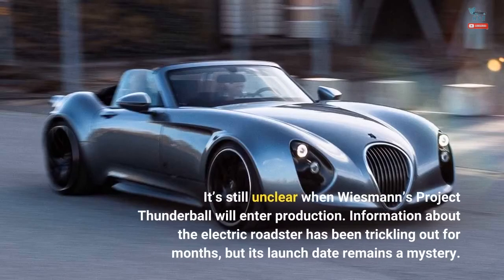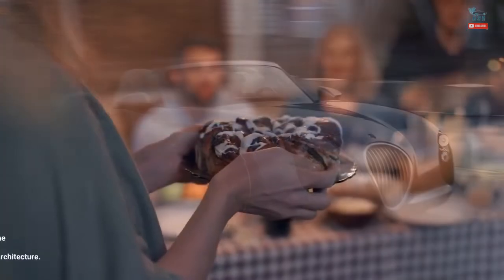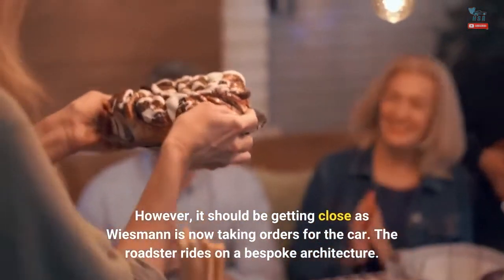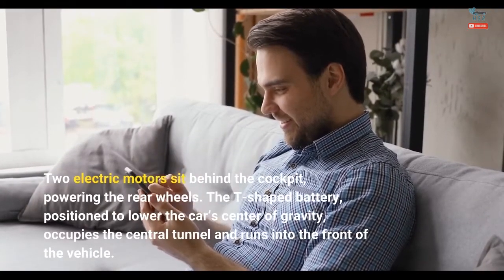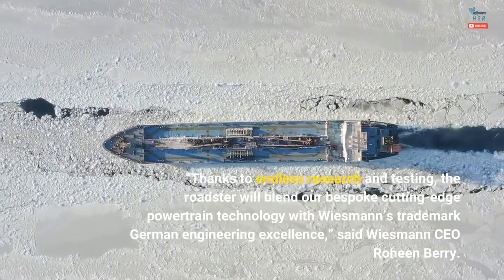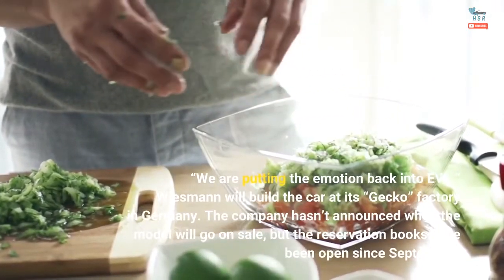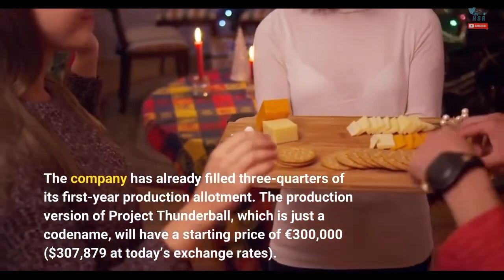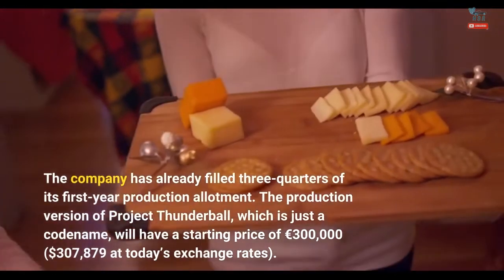Wiesmann Project Thunderball EV Roadster Has €300,000 Starting Price